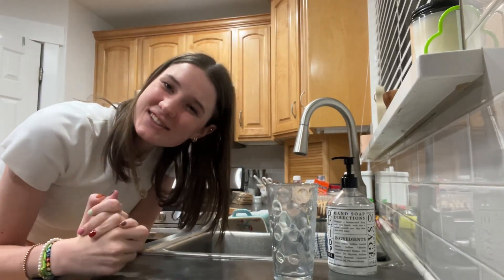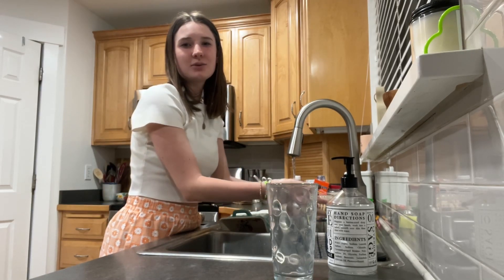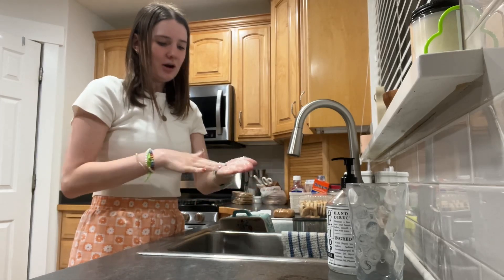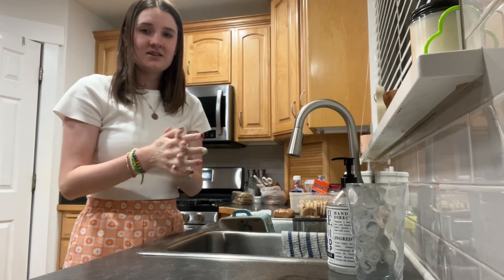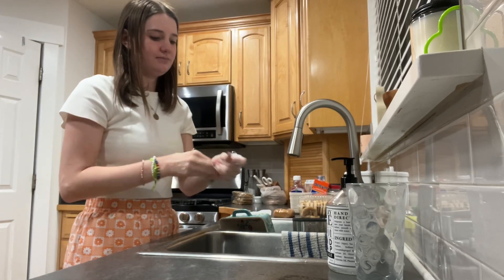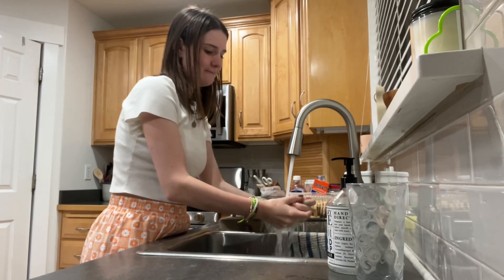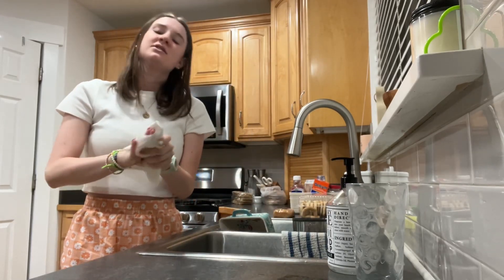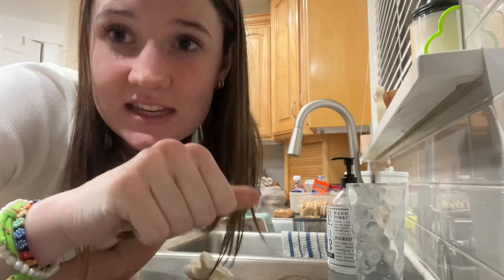How to wash your hands!!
For health class!